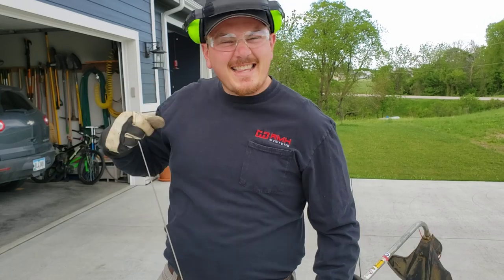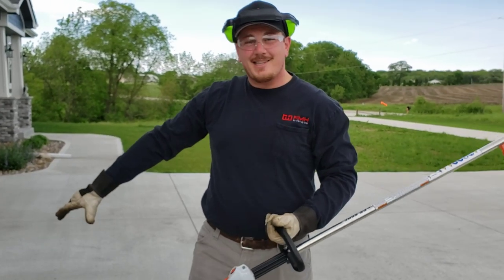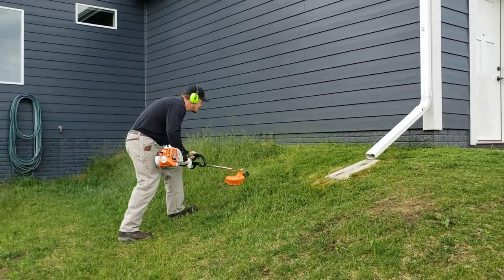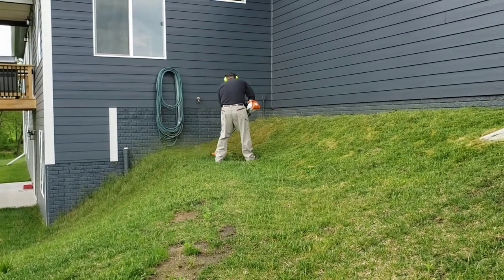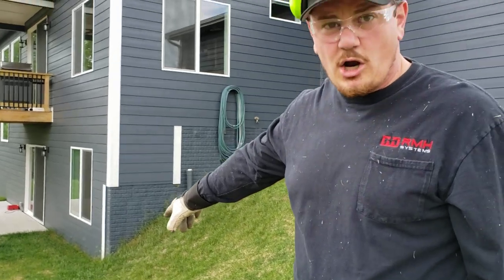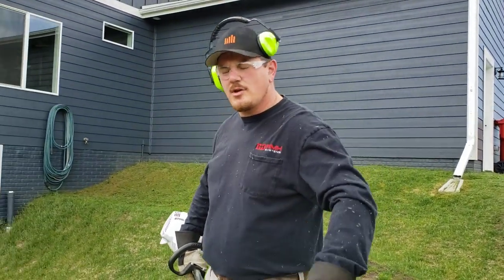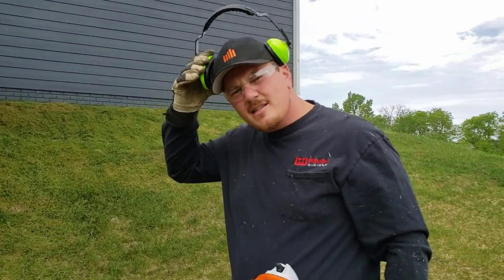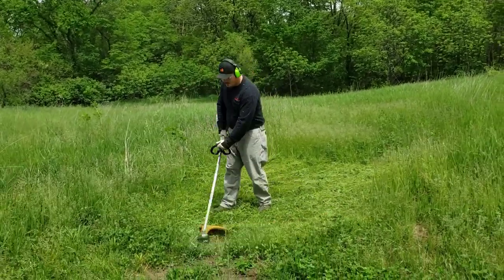Stihl - FS56RC - Trimmer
We needed a trimmer that will do it all. We wanted it to be small and light, but still powerful, and the Stihl FS56RC was just right!

If you want to buy one, you have to go to a Stihl dealer, We chose ACE Hardware.

Farm
20VDC Telescopic Chainsaw